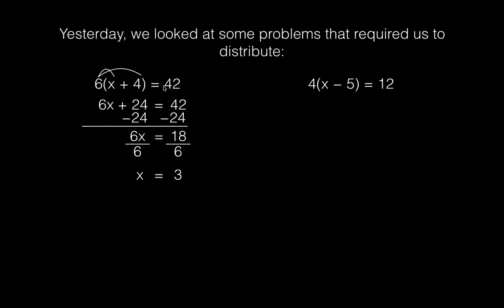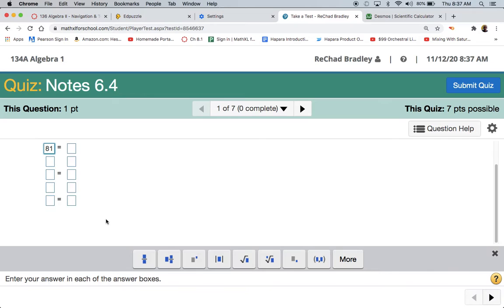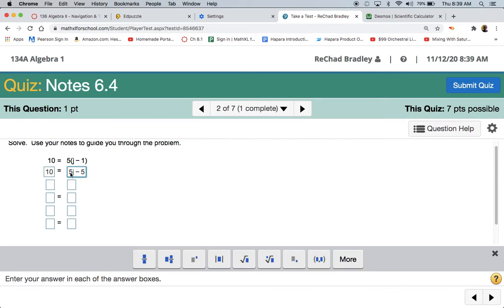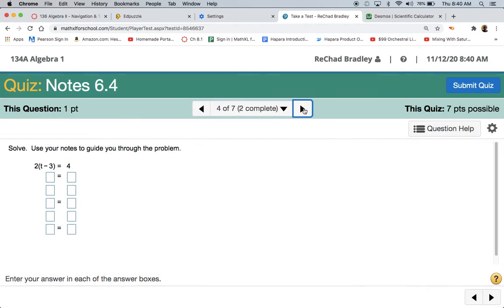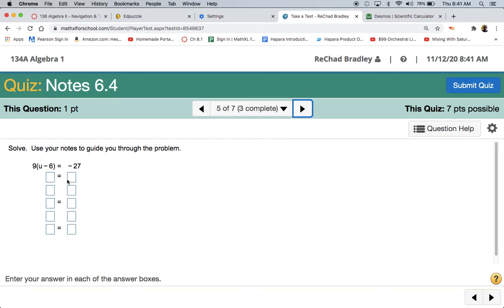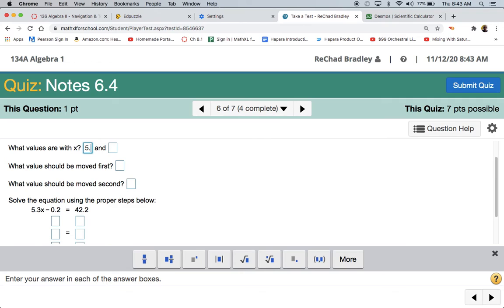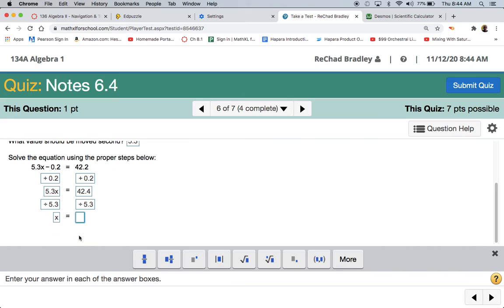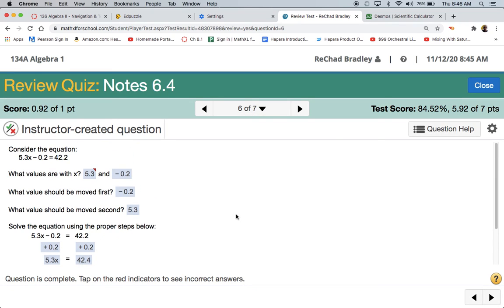134A Lesson 6.4